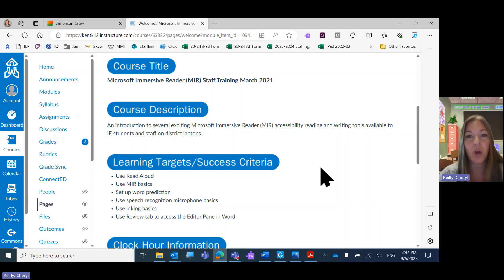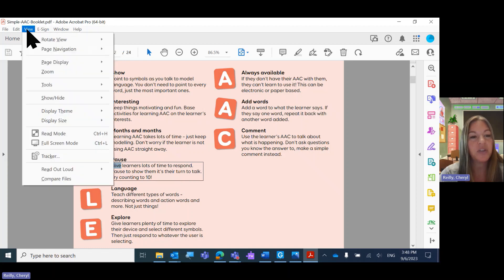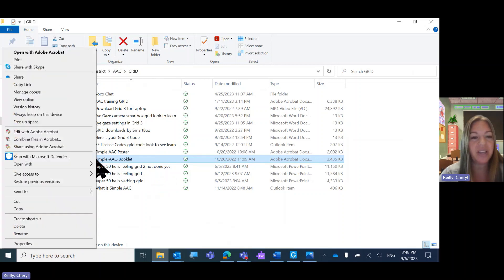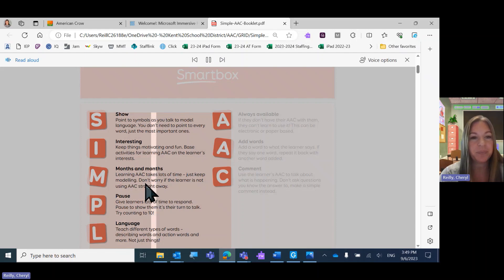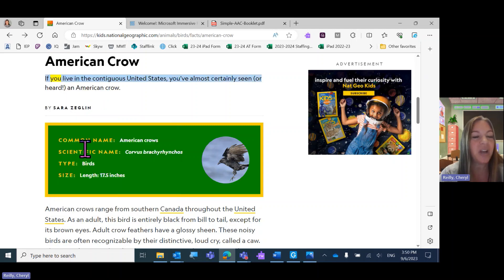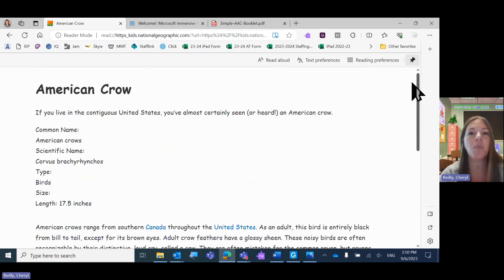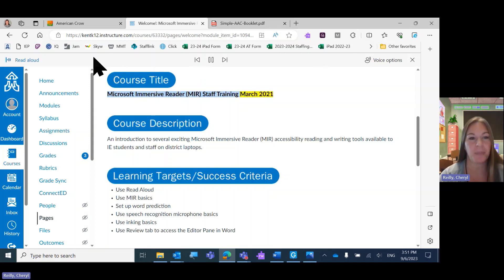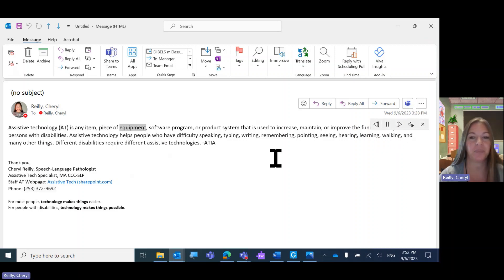Right Click Read Aloud in Microsoft Edge and Apps